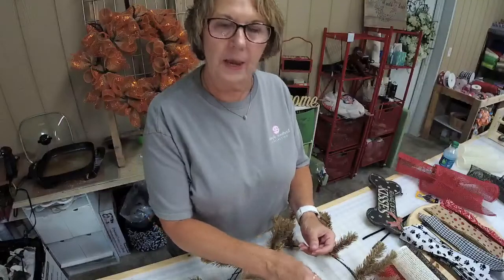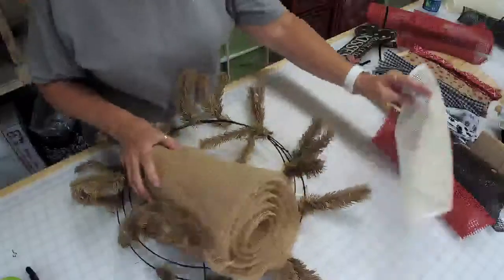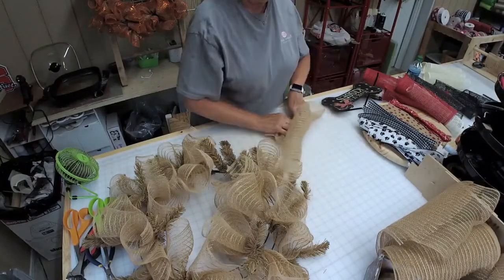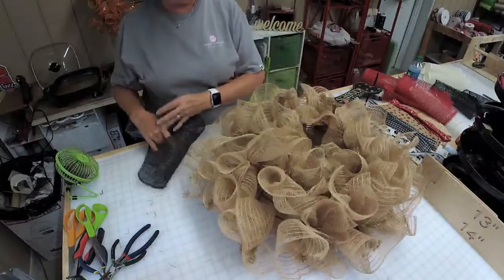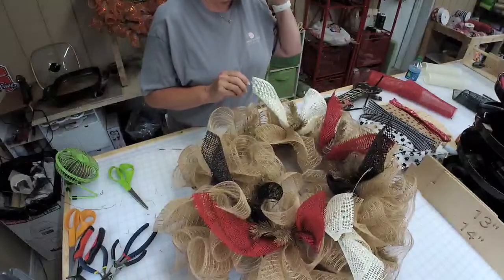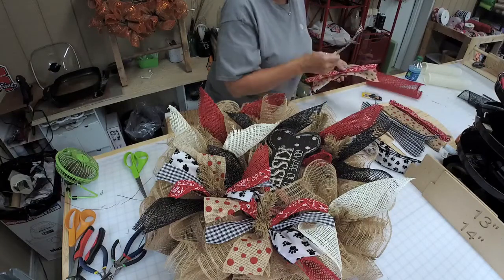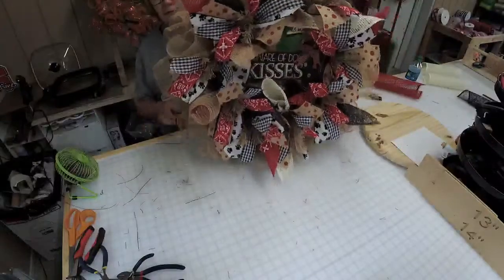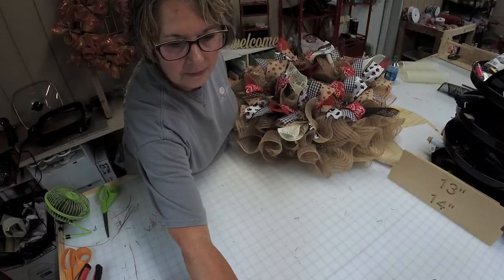Making “Beware of dog kisses” wreath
In this video, I am making a wreath using mesh, ribbons & a dog bone shaped sign.  These kits are sold in my Etsy shop